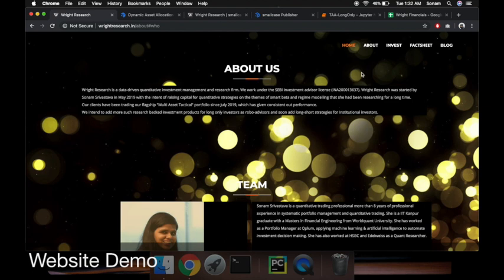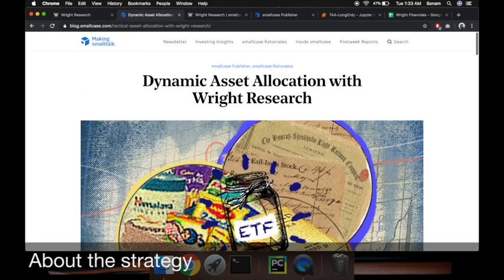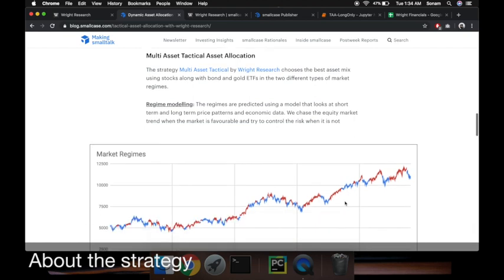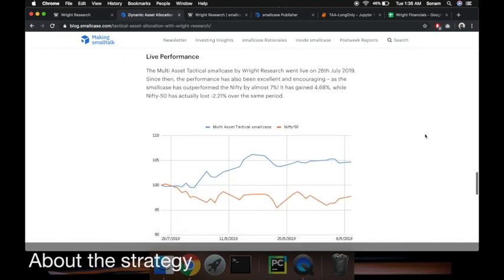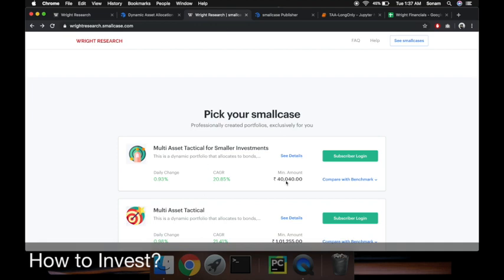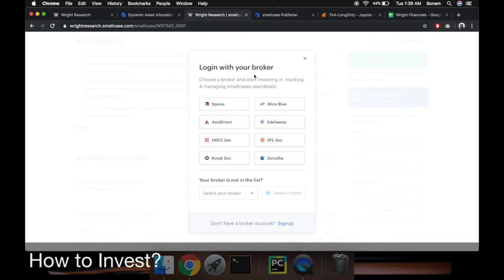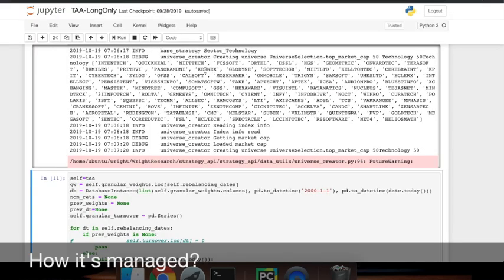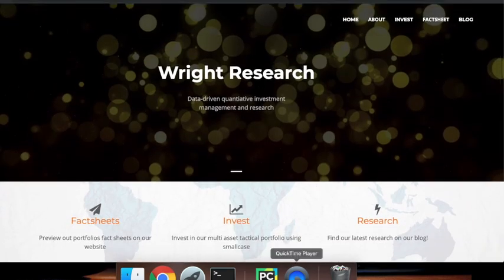Wright Research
This video is about Wright Research , what we do, how we came about, about the strategy we offer, how you can invest and the business update.